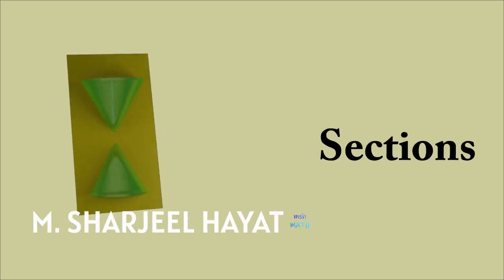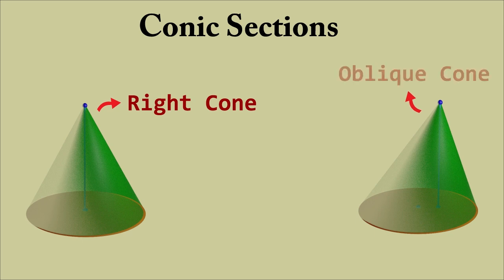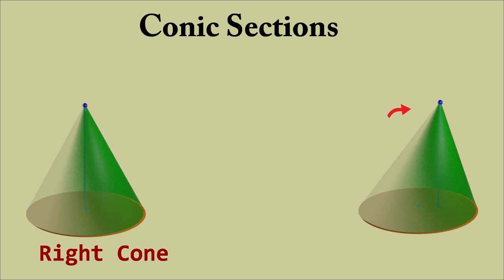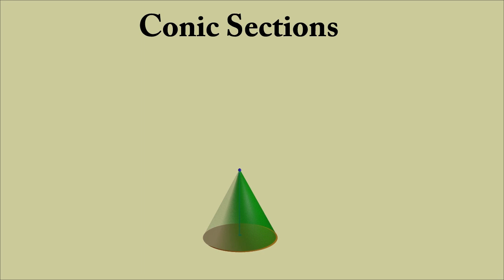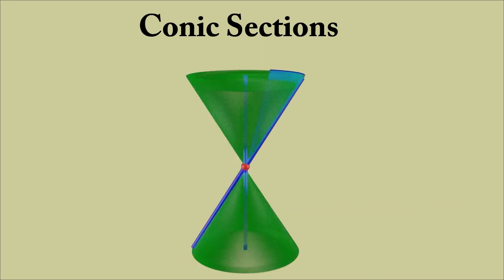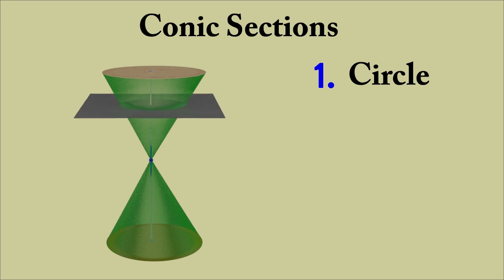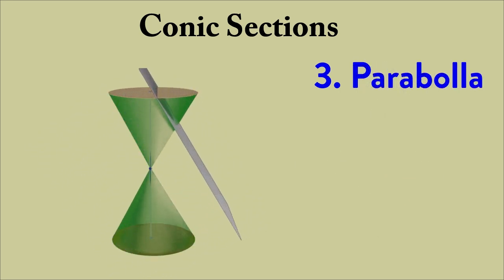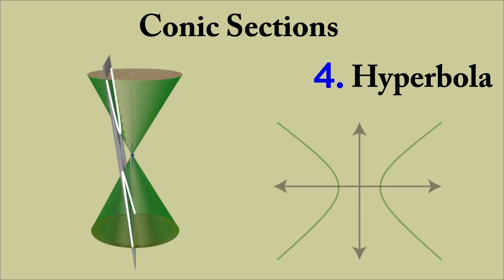Conic sections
conic sections or simply conics can be created by cutting a double right circular cone with a plane at different angles. In this short tutorial you will understand the conic sections i.e circle, parabola, ellipse and hyperbola with the help of 3D animation.